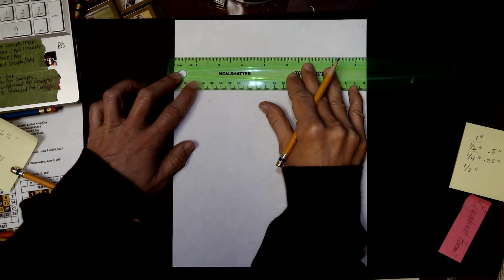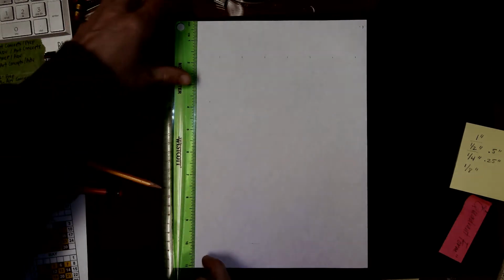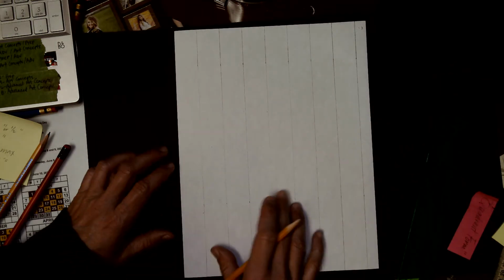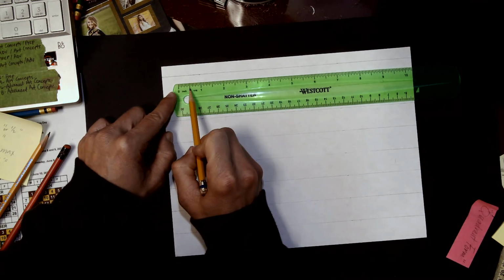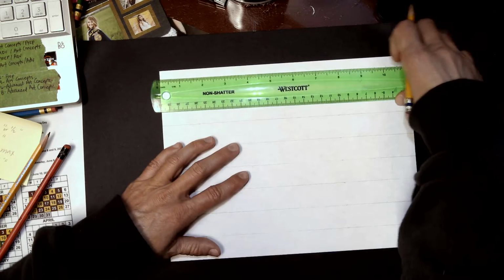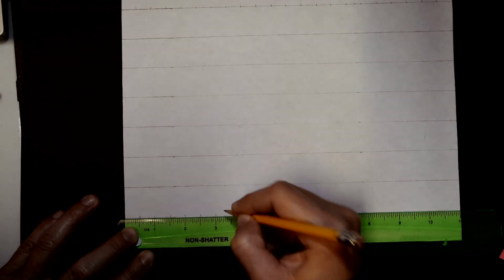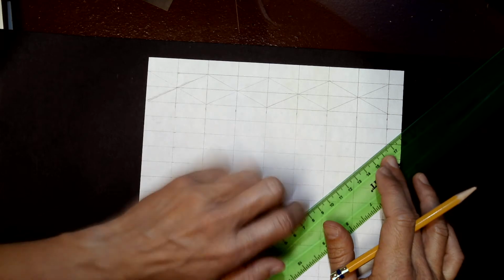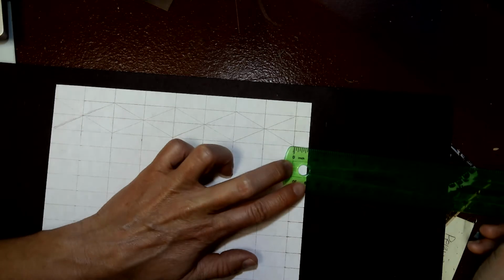How to Measure Step by Step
This measuring example was done specifically to address the MINIMUM SIZE expectations for the Color Theory Tessellation assignment. However, the techniques of measurement and concepts will need to be learned and applied to other works during our sessions.